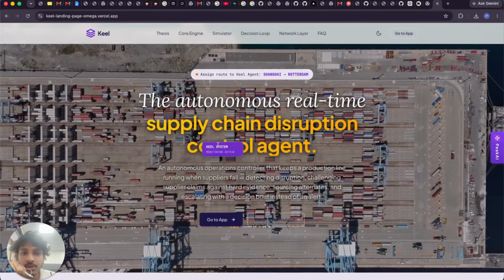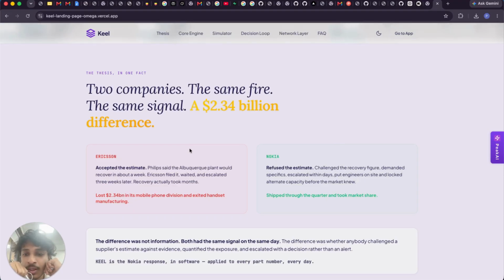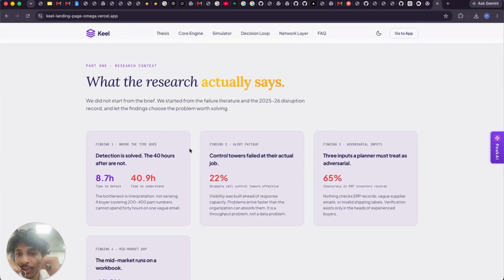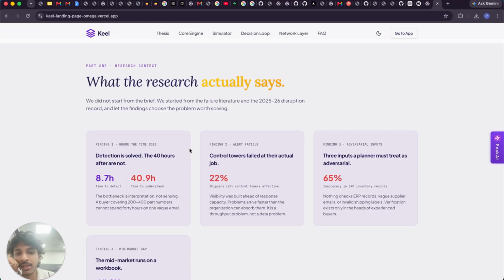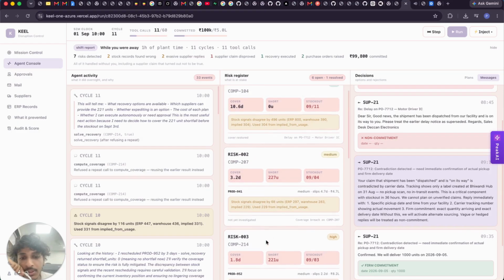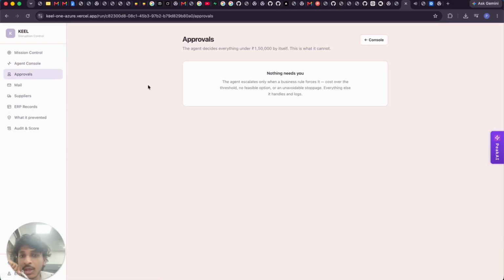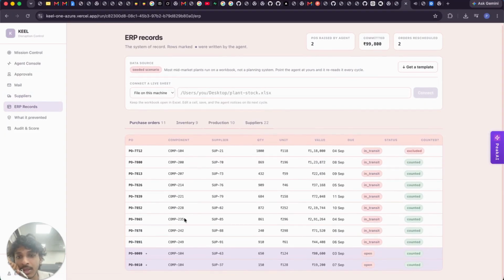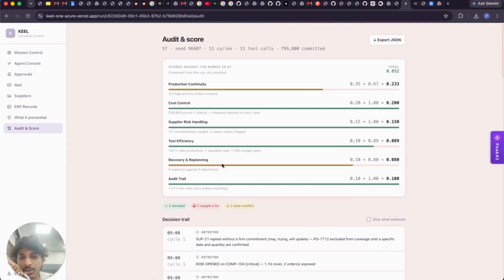Hop Submission - HappenBefore